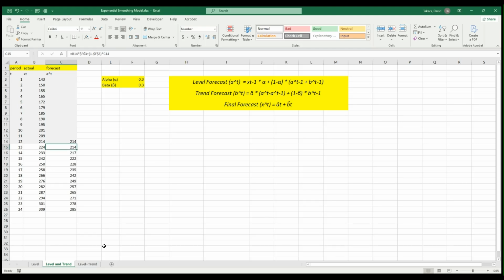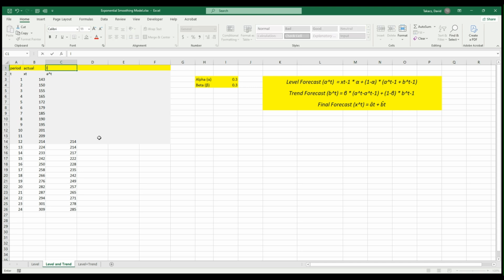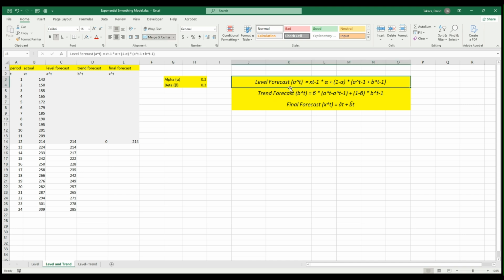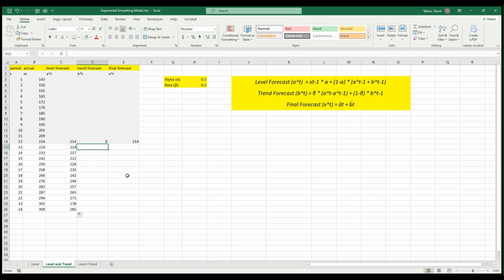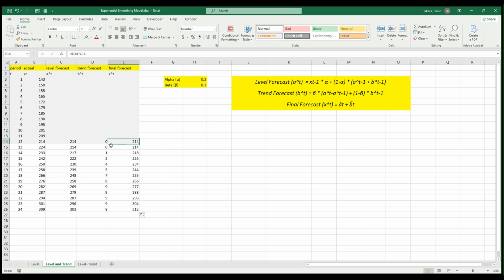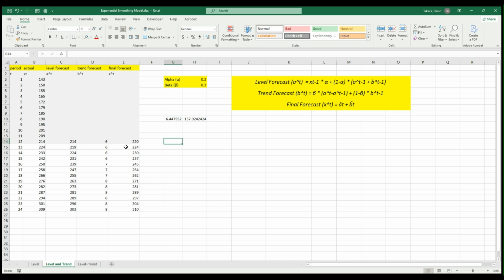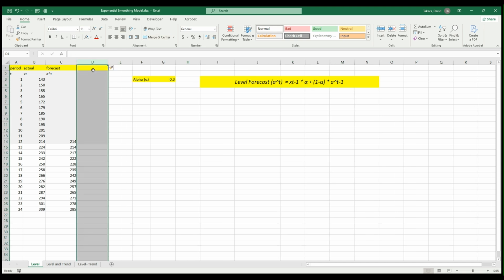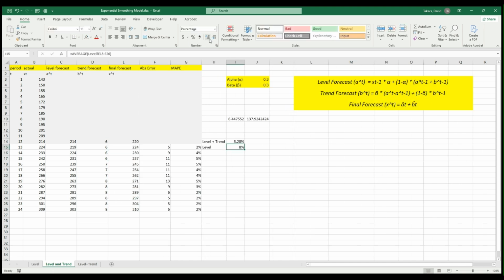Exponential Smoothing Model - Advanced